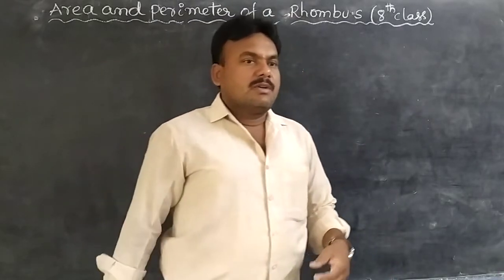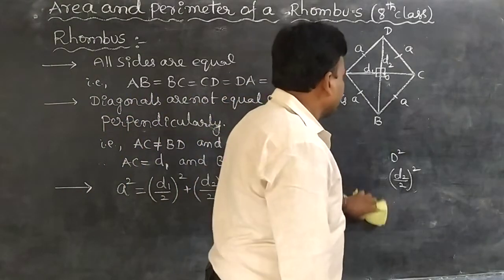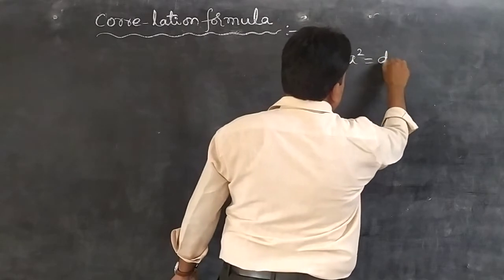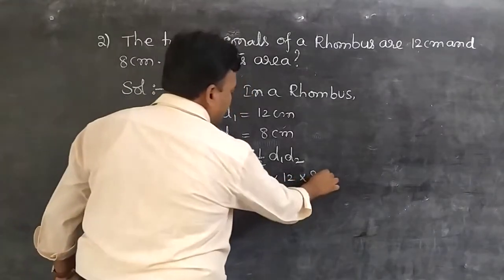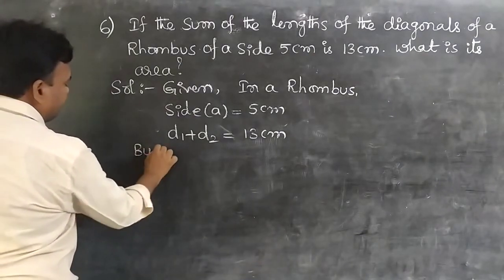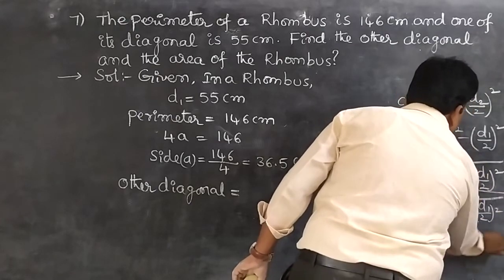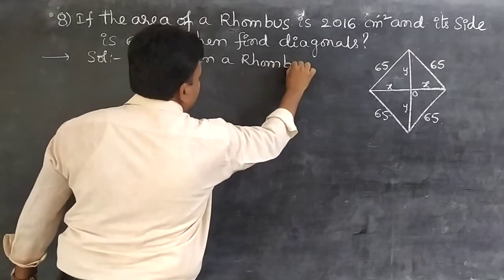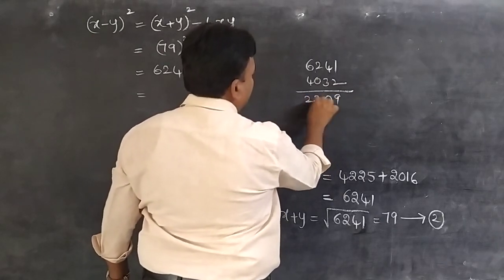Maths: Area and perimeter of a Rhombus - (8th class)